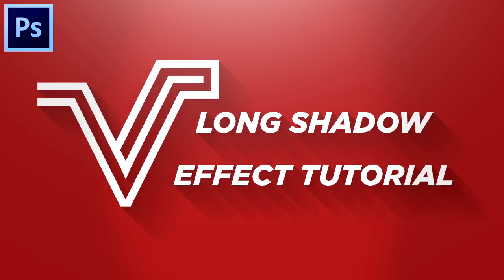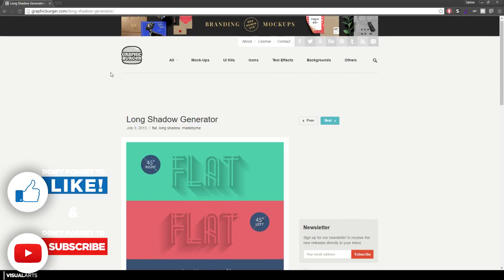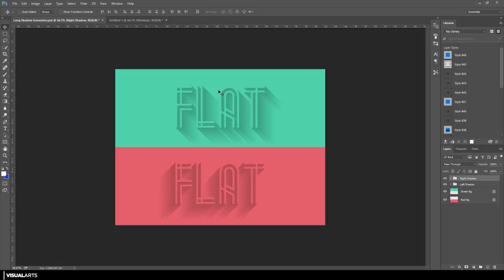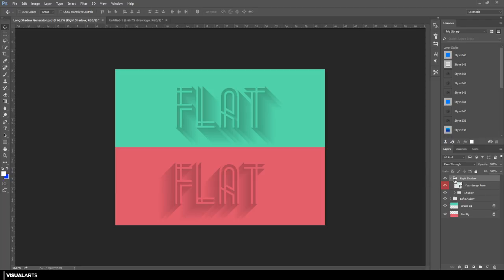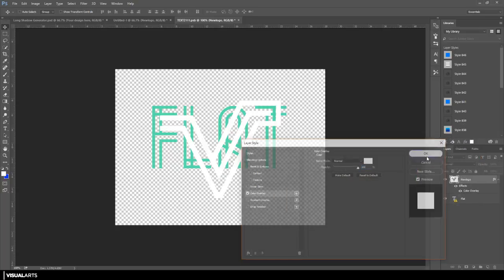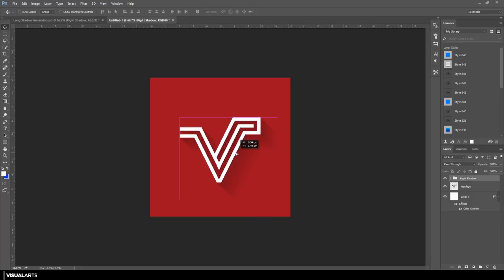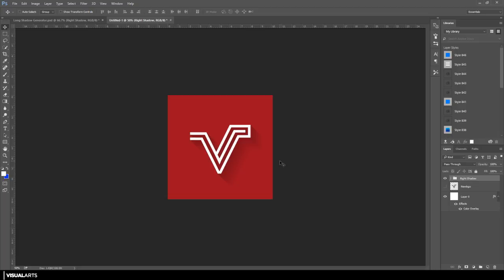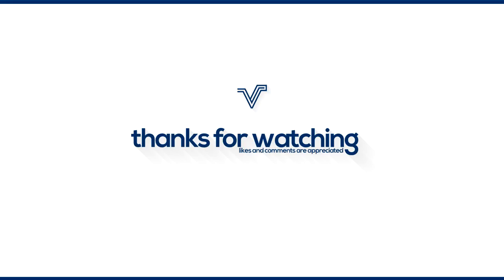Tutorial: Creating A Long Shadow Effect! (EASY)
In this video I show you 'How To Create A Long Shadow Effect'...